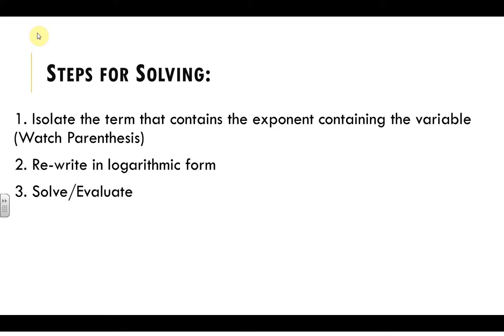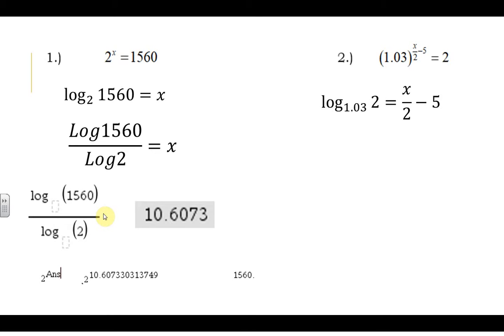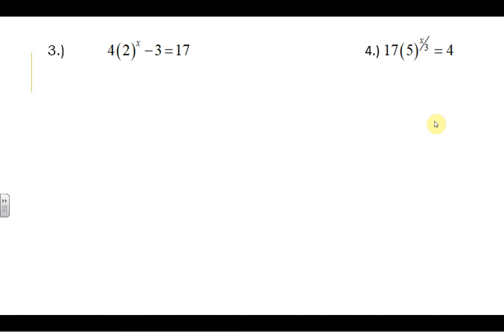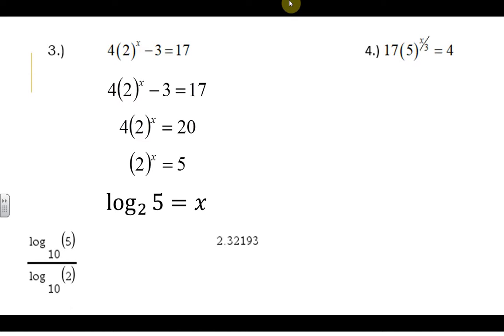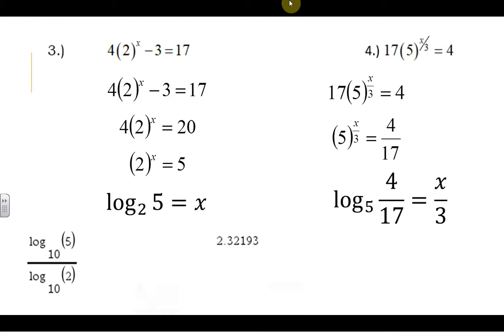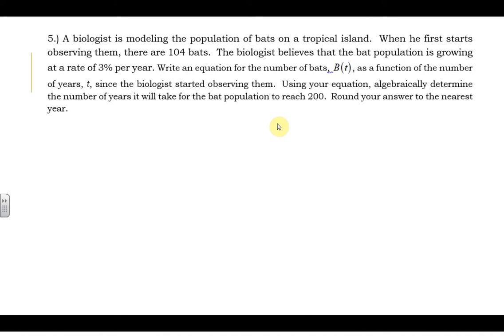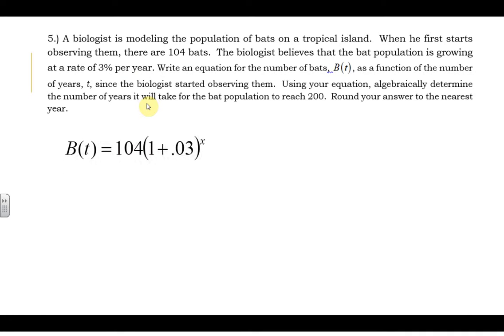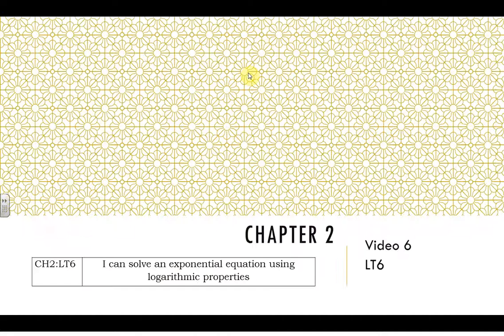PC C3 LT9